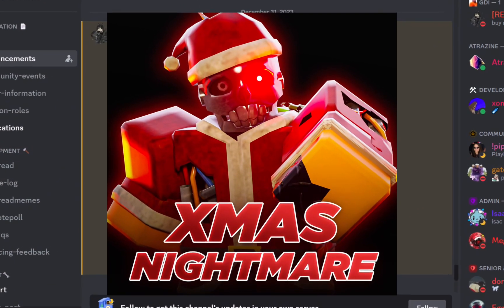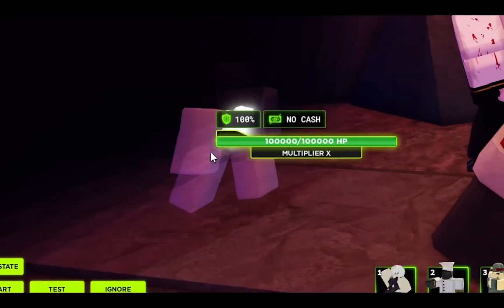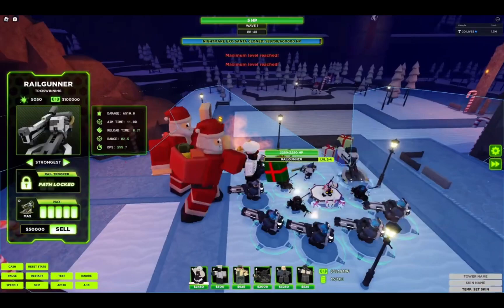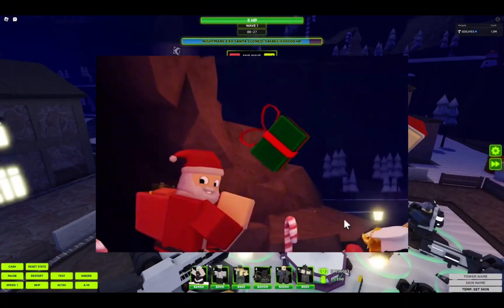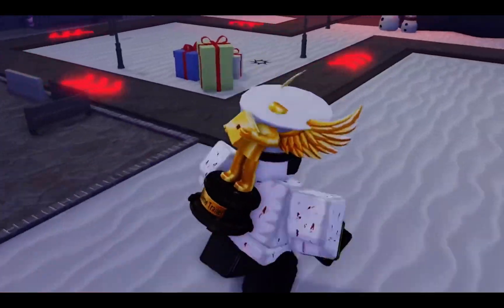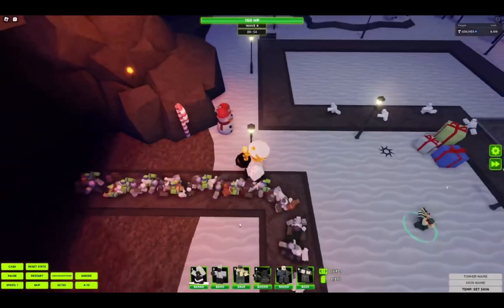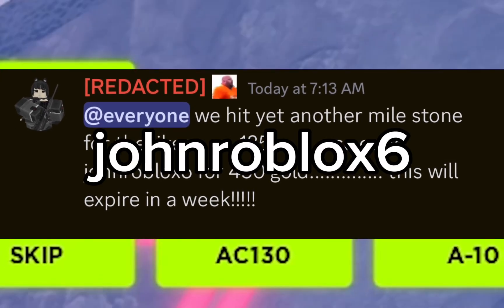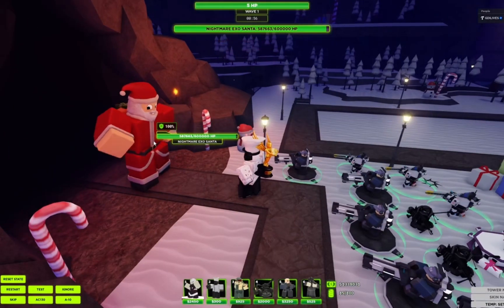XMAS NIGHTMARE MODE ANNOUNCED..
0:00 XMAS Nightmare Mode Leaks
0:48 Future Plans for TDX
1:00 Cat Girl EDJ
1:03 More leaks?
1:10 Wave Structure
1:38 NEW CODE - johnroblox6